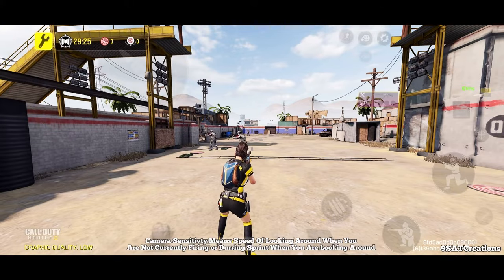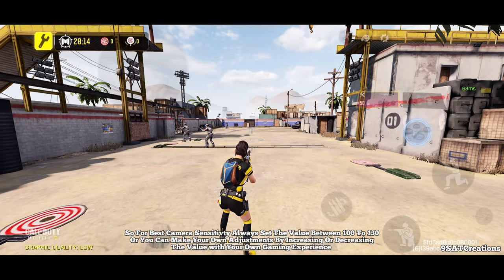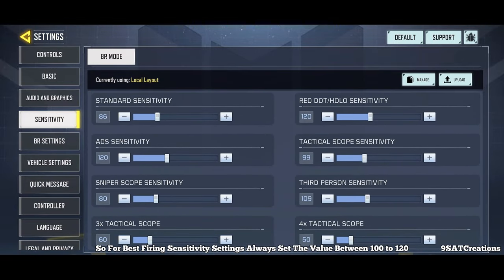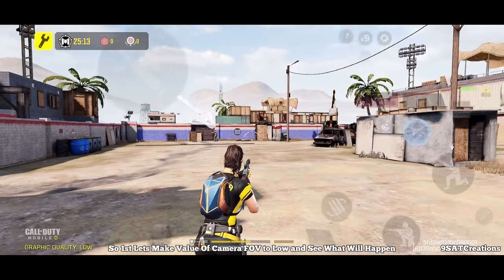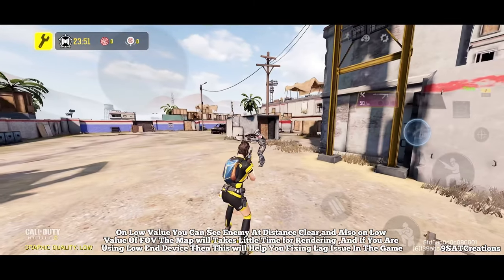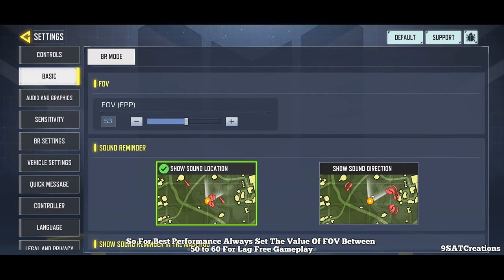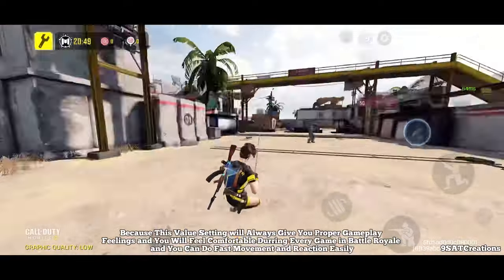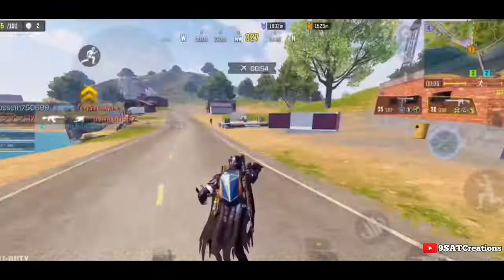TOP 5 Pro SETTINGS in COD MOBILE Battle Royale | Best Settings For CODM BR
Install This GearUP Booster App To Fix High Ping Problem Instantly

Are You want to Win Every Battle Royale in Call Of Duty Mobile Then These Are The Top 5 Best Pro Settings For Battle Royale In Call Of Duty Mobile,So Watch This Full Video and Learn these 5 Main Settings For Battle Royale To Win Every Game Like a Pro

 Please Like It Share It And Susbcribe To My Youtube Channel🔔